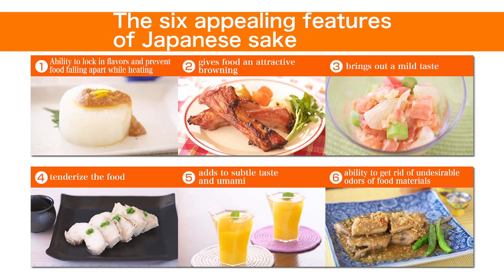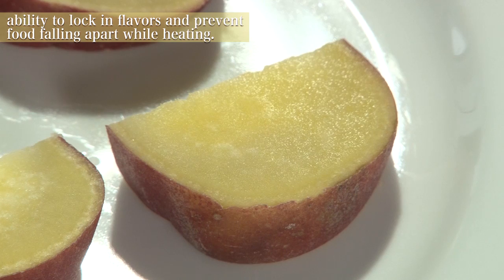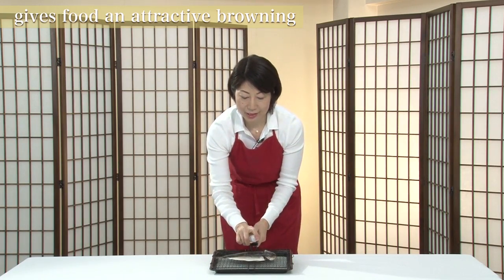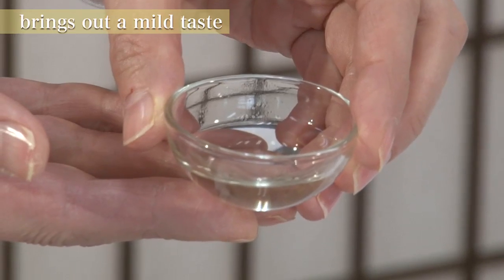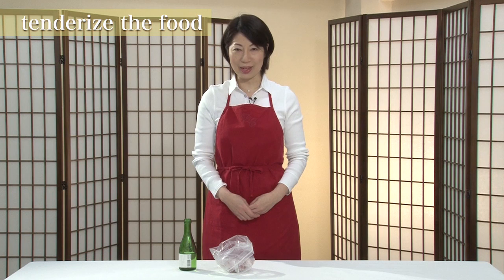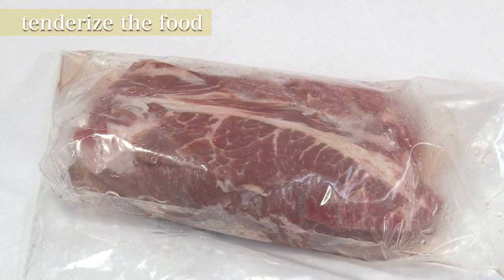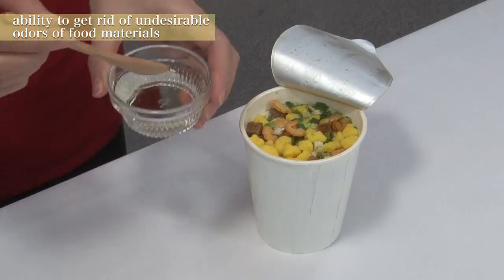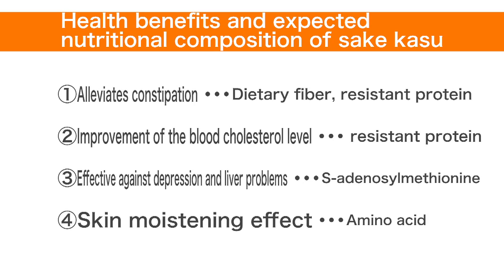Sake Culture Course: How to Make Cooking More Delicious with Sake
In this video, sake specialist and dietician Terumi Kobata shows how to incorporate sake into cooking. She explains six advantages of using sake in cooking, including its effect on the flavor and texture of a dish. She also includes the health and nutritional benefits of sake lees (sake kasu).

▼ Recommended Videos

▼ Useful Resources

▼ JSS Official English Links

▼ Other Links